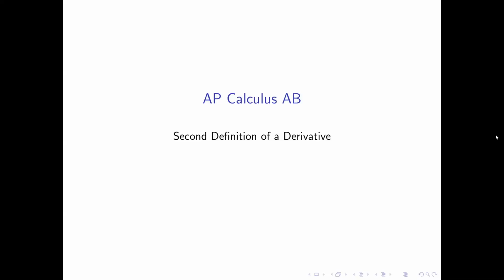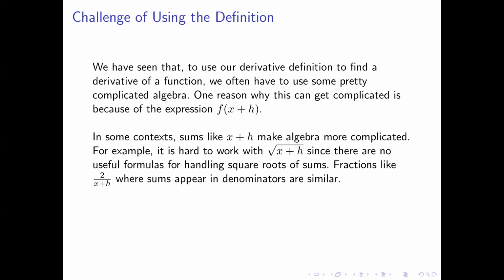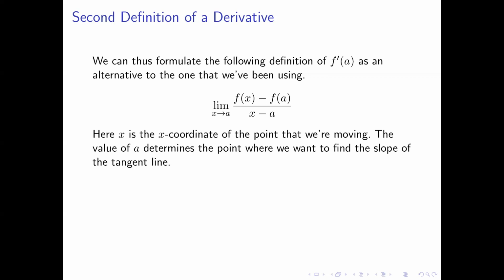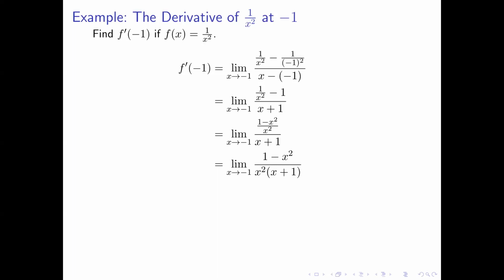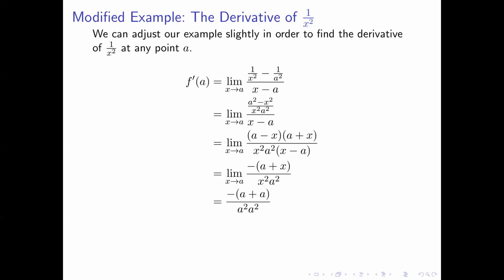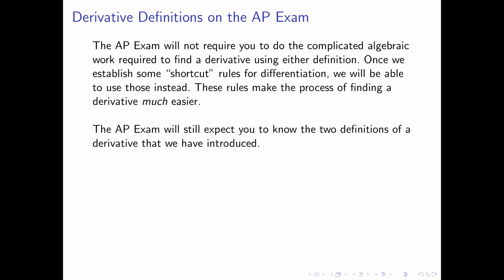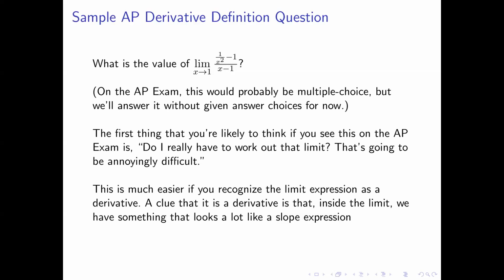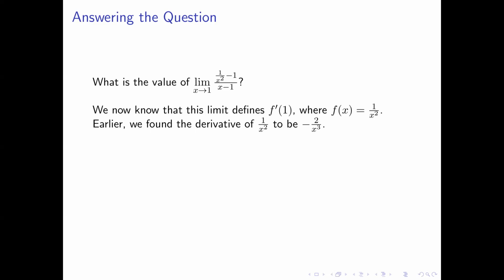AP Calculus AB 2-06: Second Definition of a Derivative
This video introduces an alternative limit definition of a derivative that is sometimes easier to apply.